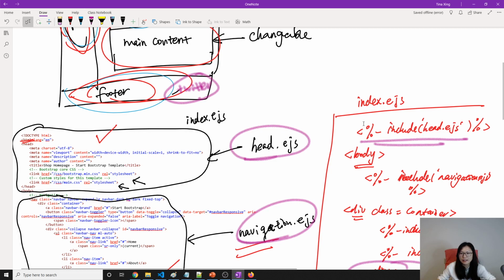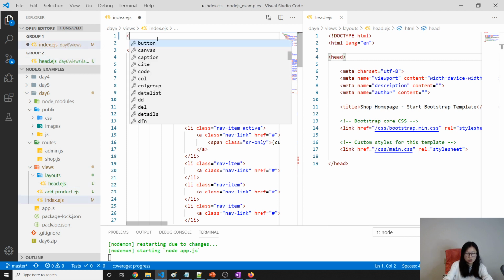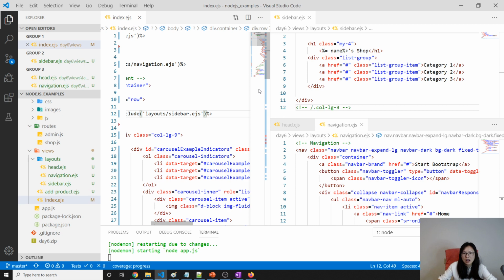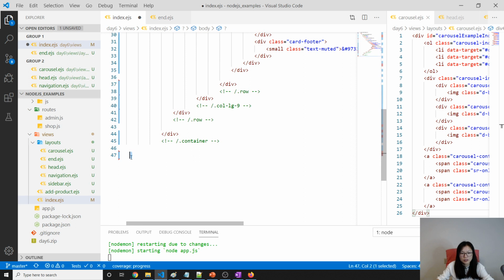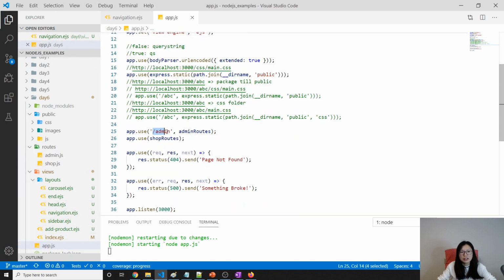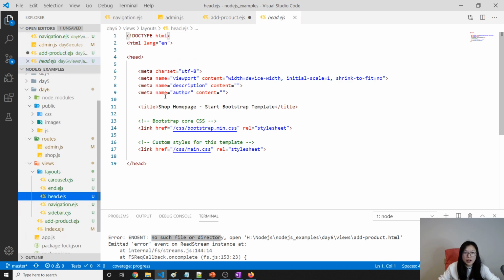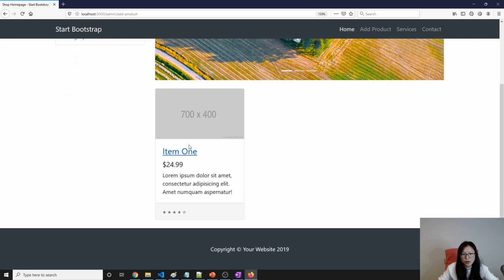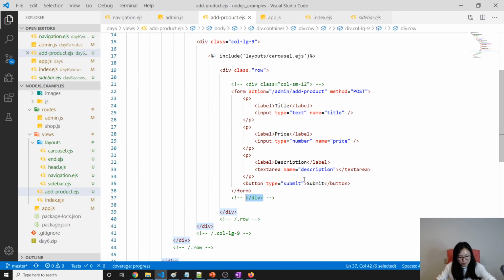Node.js | Express.js - Layout Exercise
In this video, shows you how to use layout.